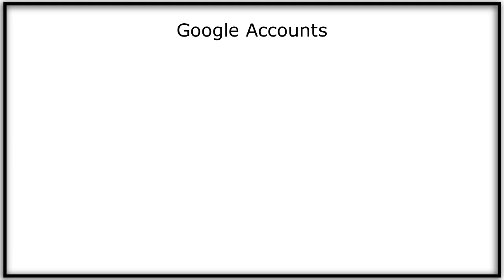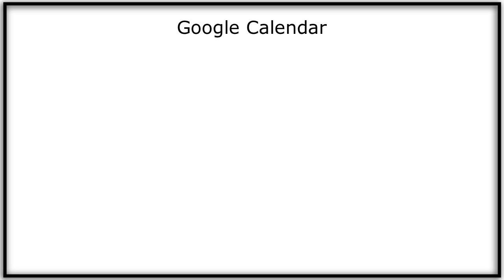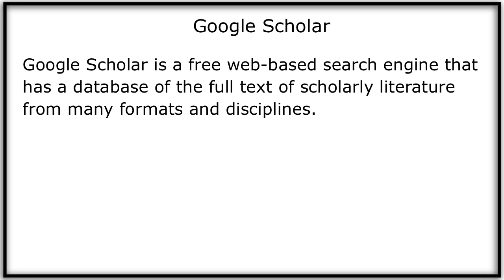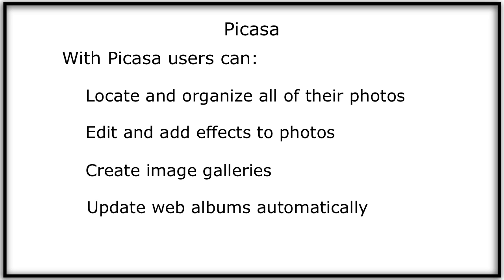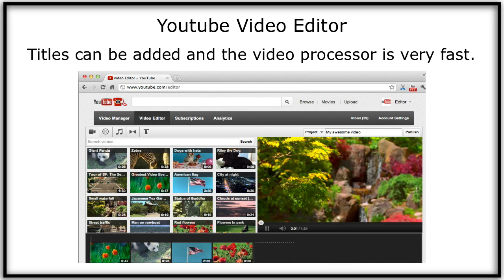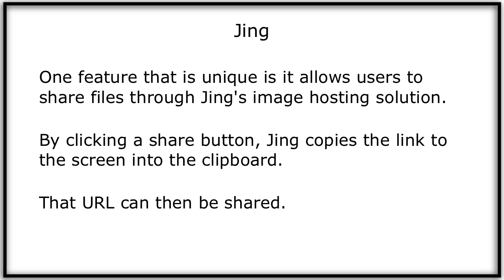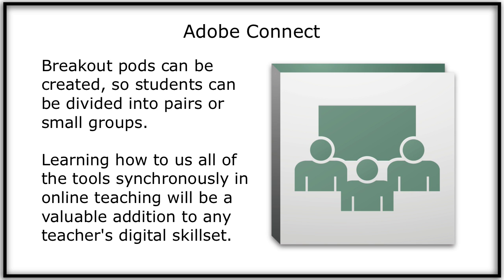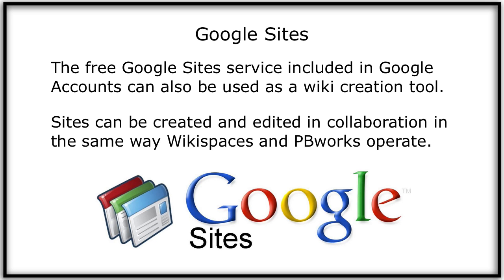THE LANGUAGE TEACHER'S DIGITAL TOOLKIT -- MODULE 7 (MATERIALS DEVELOPMENT)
MATERIALS DEVELOPMENT WITH MULTIMEDIA